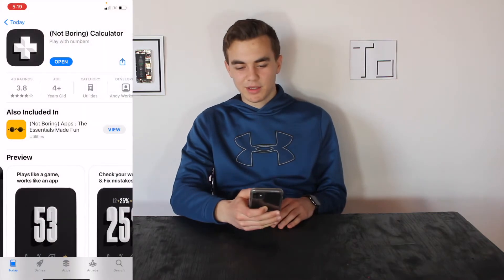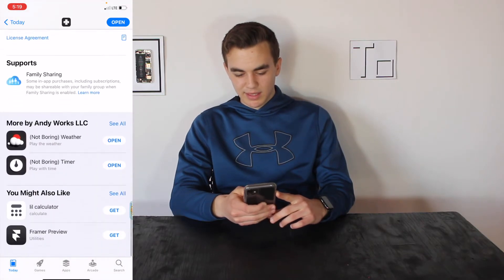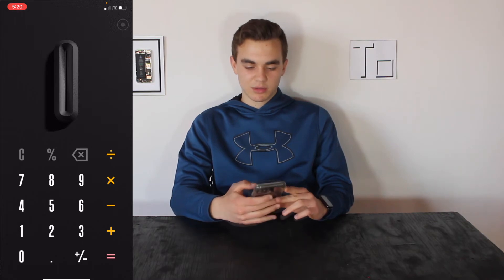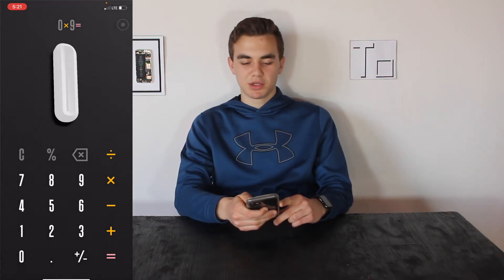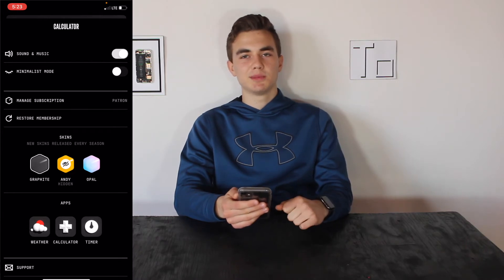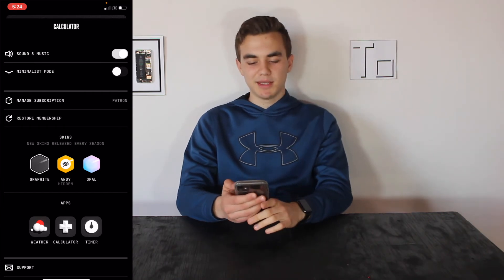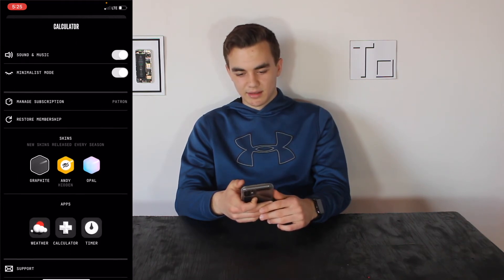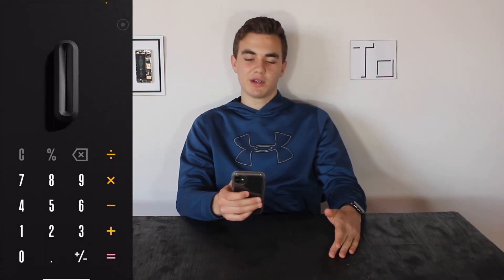(Not Boring) Calculator App Review – How Cool Is It...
Watch as I try out the (Not Boring) Calculator app by Andy Works. How cool is it really...?
Bragging Rights: This is the first ever YouTube video (that I know of) of this new app.